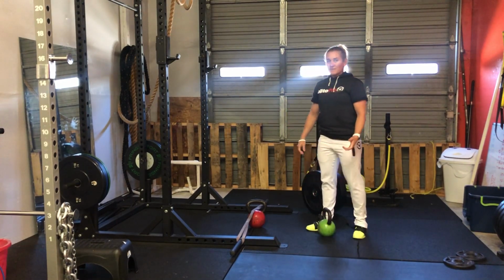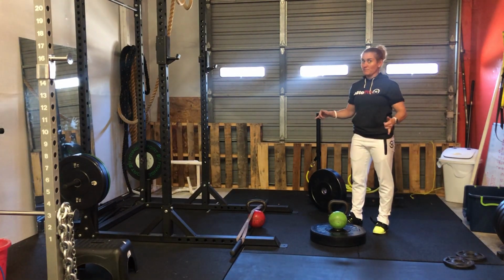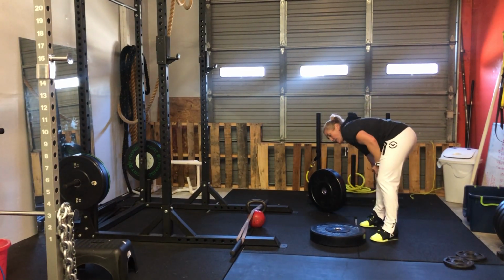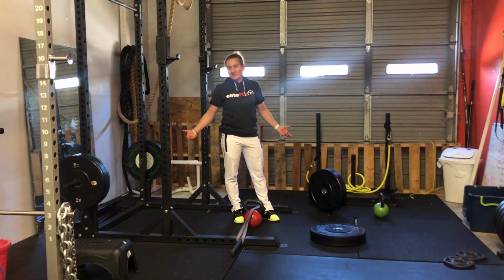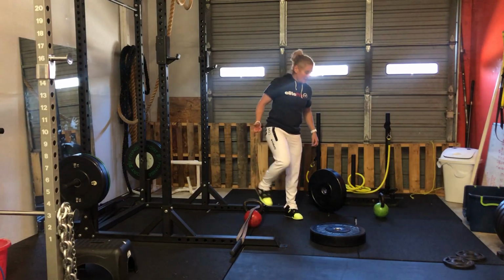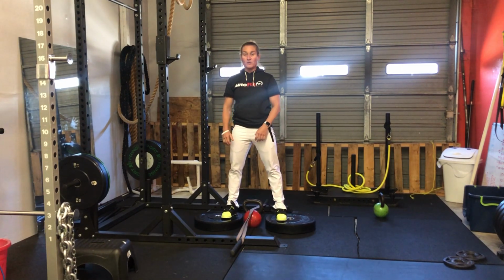Kettlebell Deadlift Variations